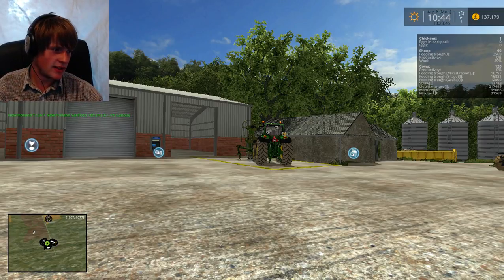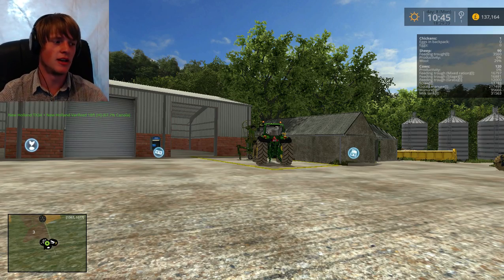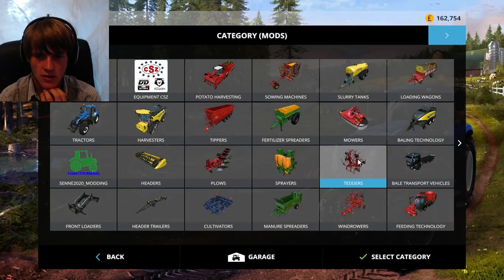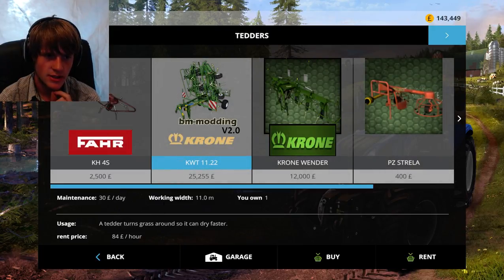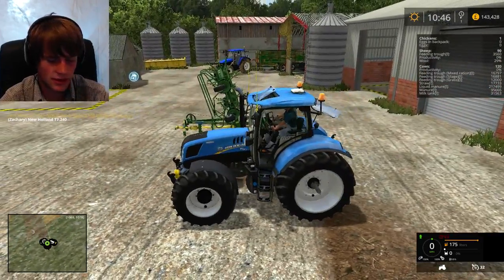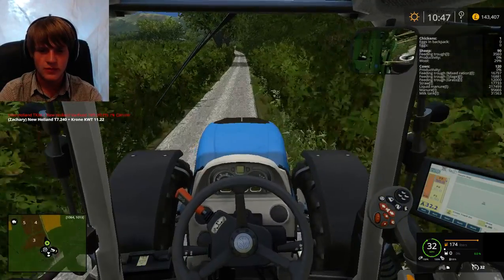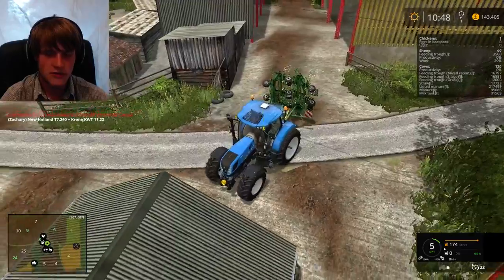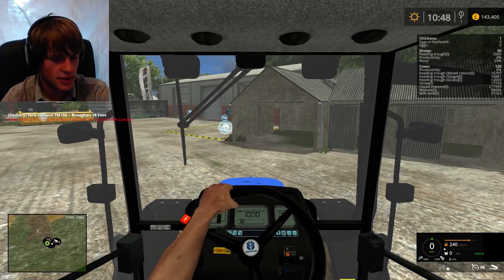Lets Play - Knaveswell farm - part 11 - New Tractor